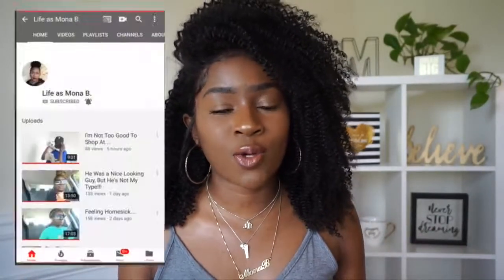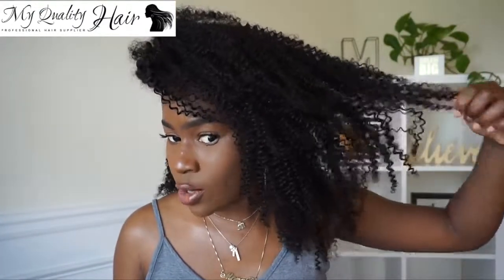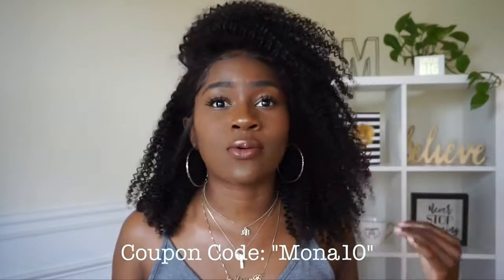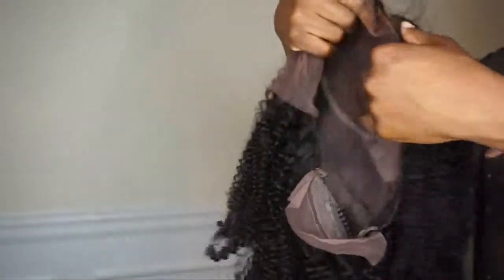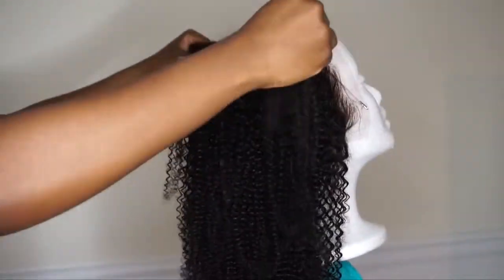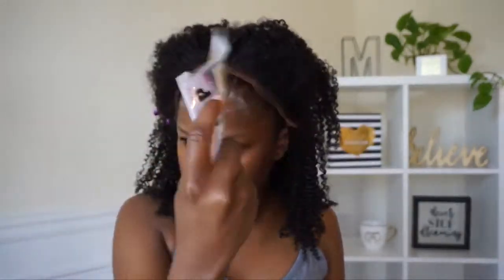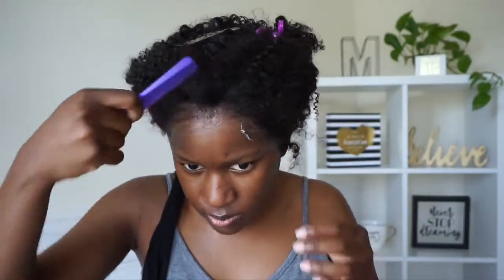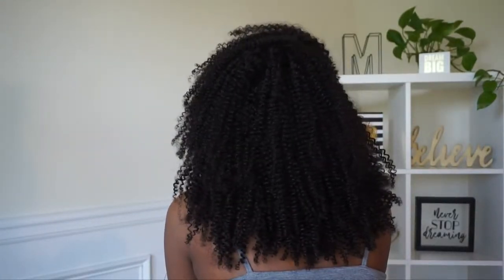The Most Defined Afro Kinky Natural Hair Wig I've Ever Tried WOW!!!MyQualityHair com Mona B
Hair Code: LW17

Hair Type: Indian Remy Hair

Hair Color: Natural Color

Hair Length: 14 Inch

Hair Density: 150%

Lace Color: Medium Brown

Cap Construction: 6inch Lace Frontal

Cap Size: Small(21.5'')